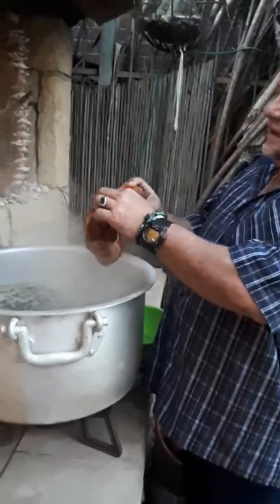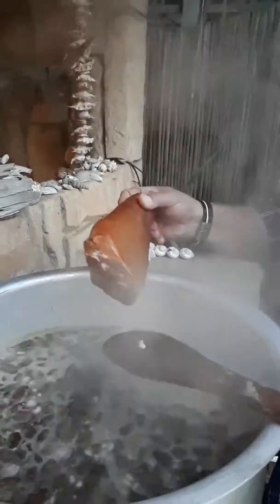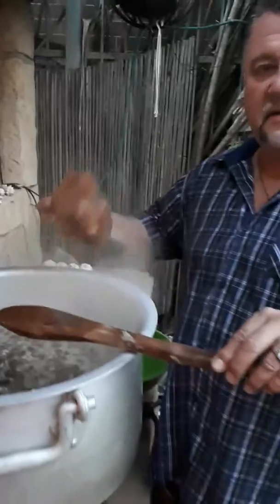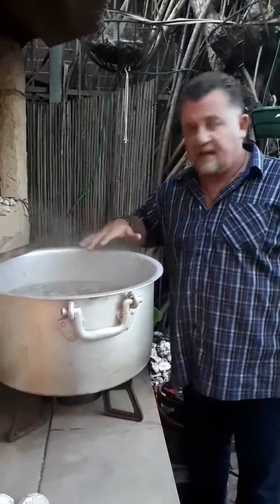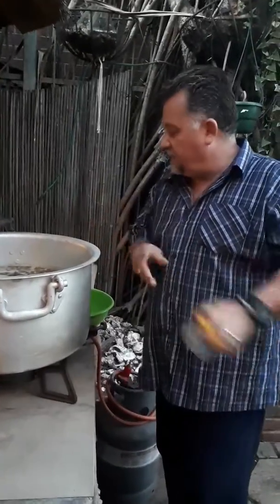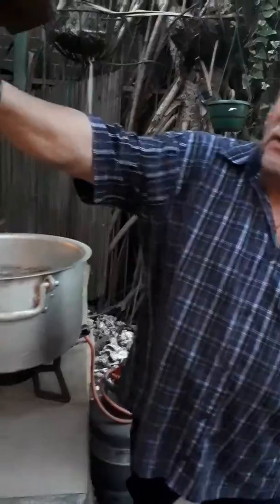Winter vegetable soup